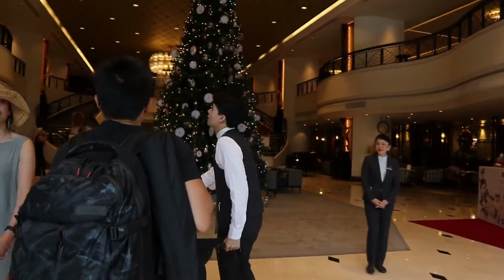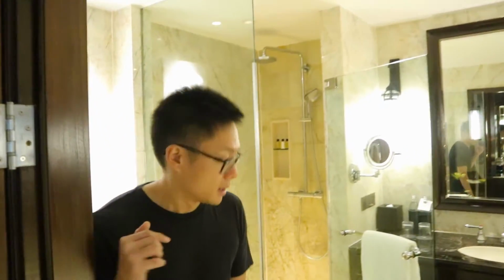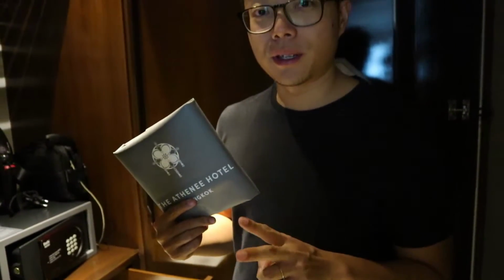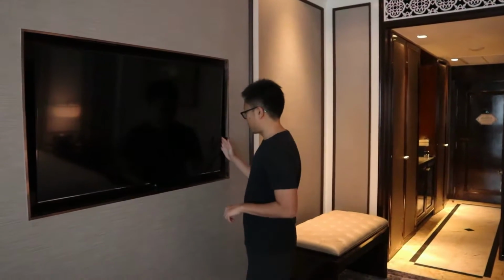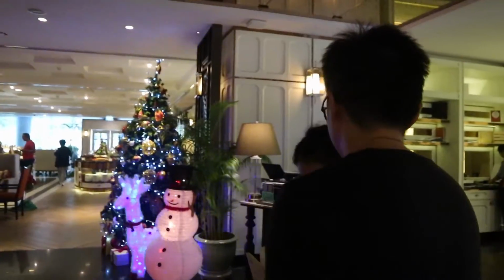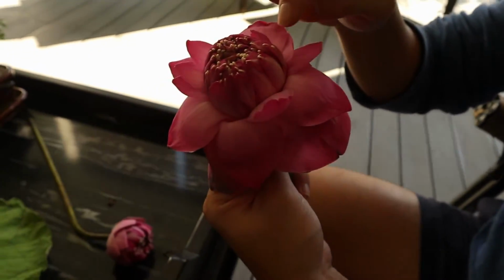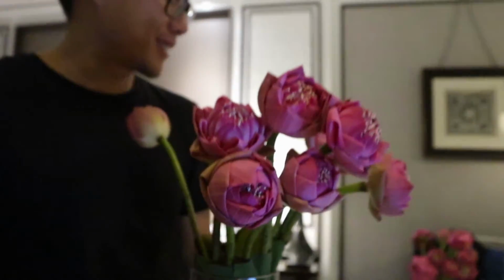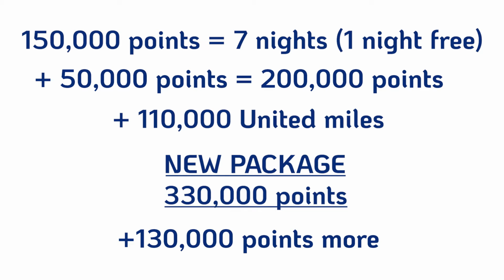Insider Review - Athenee Hotel Bangkok I 7 NIGHT FREE + ROYAL CLUB LOUNGE ACCESS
After a year of planning, we finally checked into the amazing Athenee Hotel Bangkok which is a part of THE LUXURY COLLECTION under the Marriot Program.

We enjoyed a 7 night stay that was pretty much for free in the sense that we used points to book our stay. In addition, we had titanium status which allowed us an upgraded room + club lounge access in addition to free breakfast, which was our welcome amenity.

We loved our stay so much and wanted to share how we acquired our 7 night cert along with how we were able to stay our whole experience without having to spend a dime!

Feeling Social?

"You Blow My Mind" - Hallman
"On the Keys of Steele" - Dusty Decks
"Bahama Breeze" - Sarah, the Illstrumentalist
"Sunday" - Ballpoint
"Dancing On the Tables (Instrumental Version) - Elijah N
"Sparkles" - Daxten

(Link gives you 30 days trial, then monthly membership of $15/month)

Also, don't forget to leave a comment if you are interested on how to fly for free or save $$$ on airfare cost, we would love to share all our tips and pointers with you. Just ask away!

We started our trip back in April 2, 2019 from New York City. We quit our 9-6 jobs, sold all of our belongings, and began traveling full time. We left our jobs because we were unable to be with family and enjoy life. Work was taking up too much time and something had to change. We saved up for 2 years and began traveling as soon as we found a deal that would take us around the world for just $285.00. We started this travelvlog to share our adventures with friends and family. At the one year mark, we realized that we had only scratched the surface and there was still so much to see. We are so fortunate to be doing this every day.